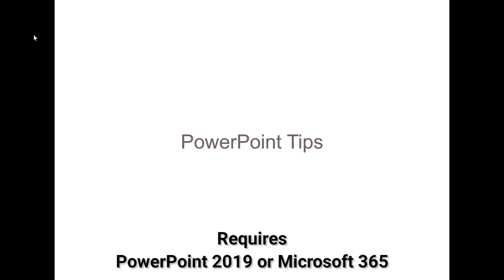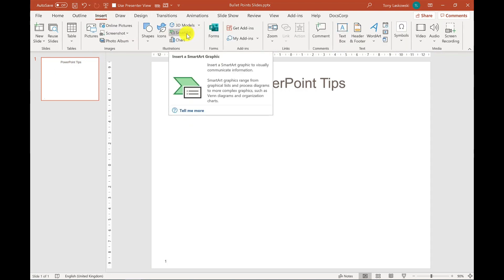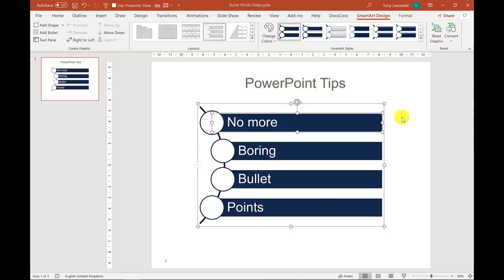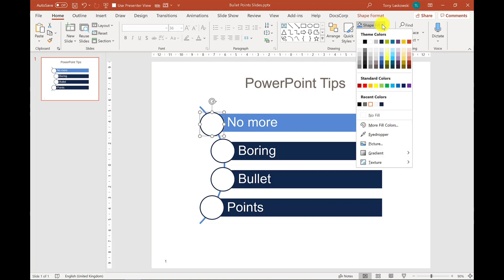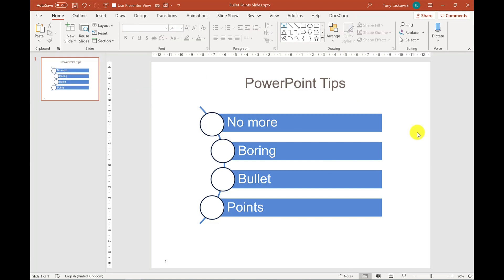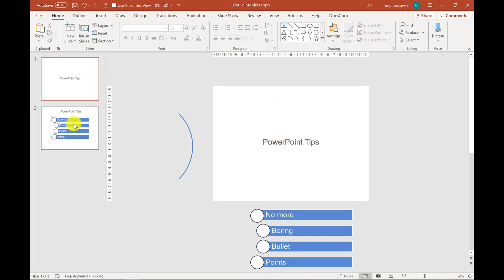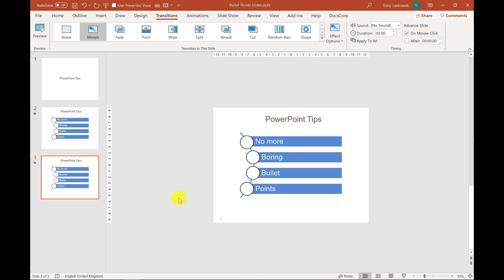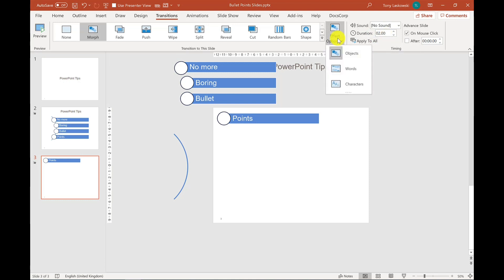How to make PowerPoint Presentations more engaging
Learn how to make PowerPoint Presentations more engaging by avoiding bullet points. Move away from using bullet points in your PowerPoint Presentations but using Morph Transition in your slides.